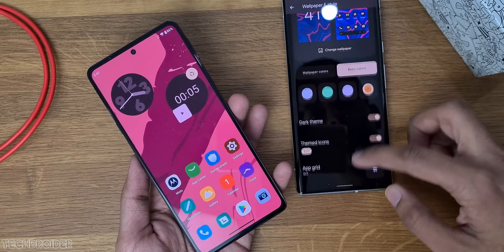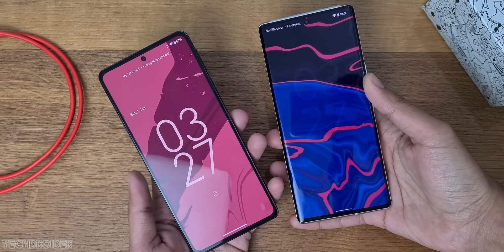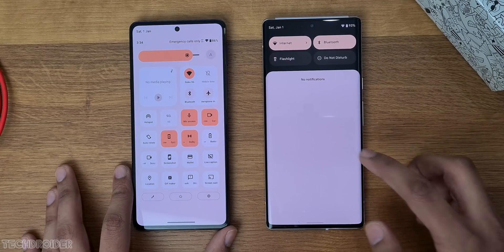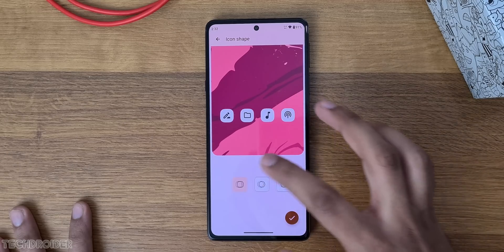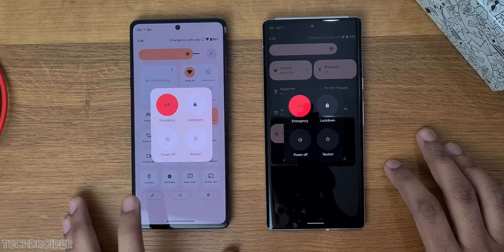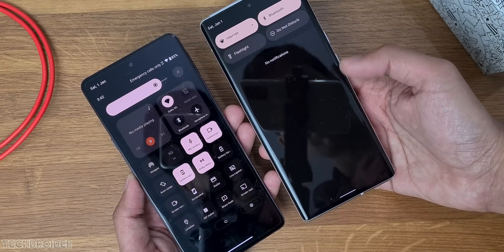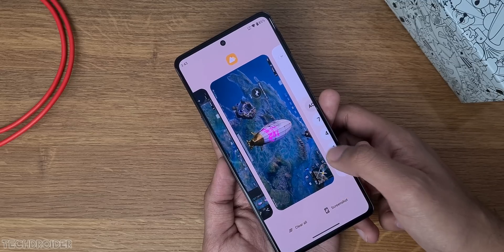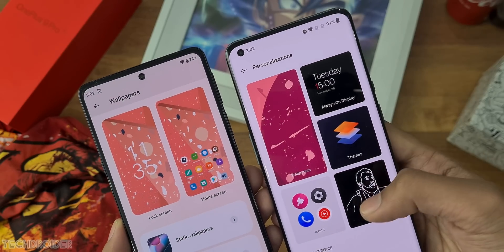Motorola MY UI - the END of ONEPLUS OxygenOS?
Motorola EDGE 30 Pro Android 12 MY UI OFFICIAL Review. The Moto UI comes with tons of Awesome Changes both in User Interface and Privacy Settings. Motorola MY UX comes with Moto EDGE 30 Pro / Moto Edge+ 2022 Flagship Smartphone.